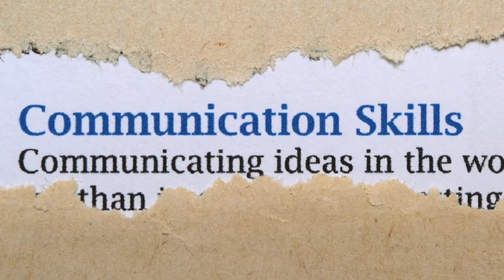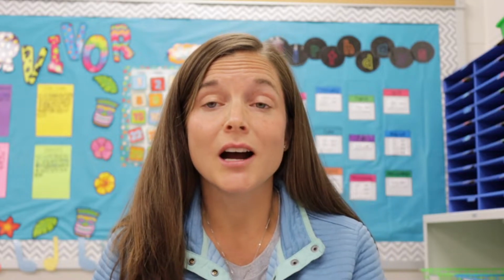VAlin Presentation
City of Salem Schools involvement with Performance Based Assessment.